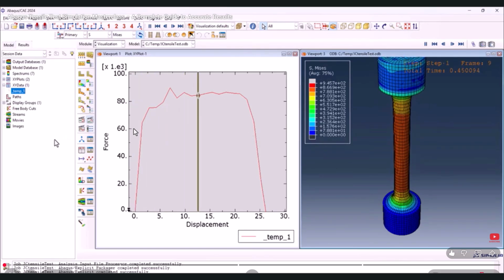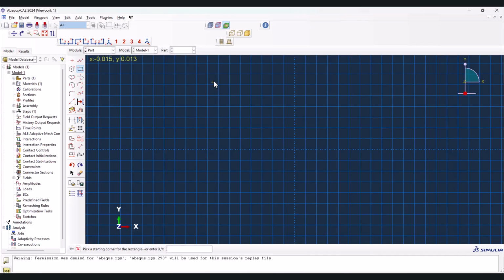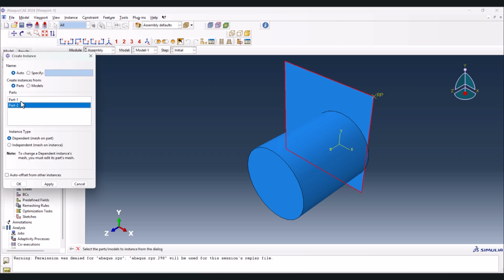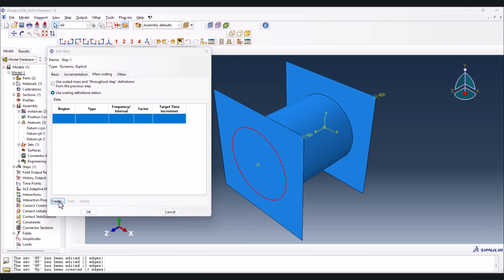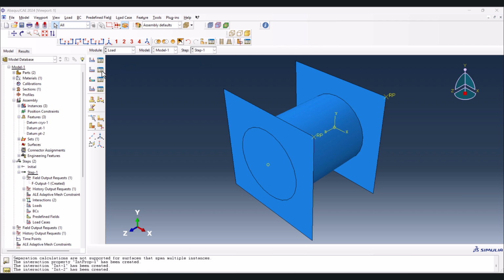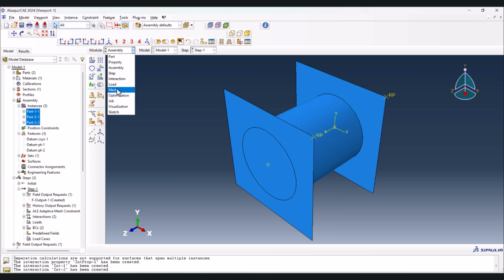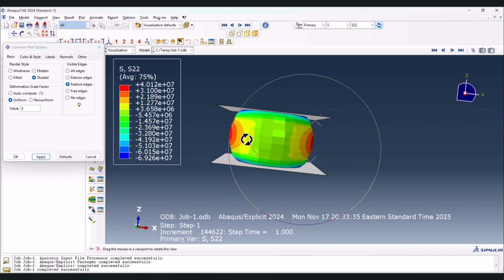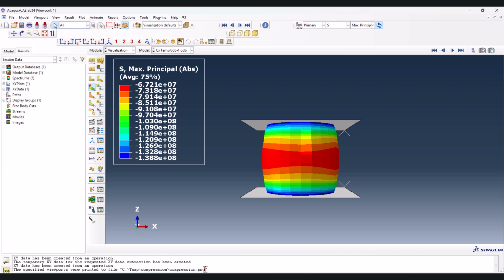Stop Guessing! Magnesium Alloy Compression Test in Abaqus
This Abaqus Compression Test of Magnesium Alloy walkthrough shows you exactly how to model and simulate the true compression behavior of magnesium alloys inside Abaqus. In this short explanation, I break down how the Abaqus Compression Test of Magnesium Alloy works, why magnesium behaves differently under compressive loading, and how to capture accurate material response in your simulation.

Perfect for beginners, researchers, or anyone studying lightweight metals and nonlinear mechanical testing in Abaqus.
Video Chapters:
00:00 – Introduction
00:27 – Part
02:33 – Property
04:02 – Assembly
05:57 – Step
06:33 – Interaction
08:15 – Load
09:59–  Mesh
10:54 – Job
11:17 – Results
14:47 – Outro